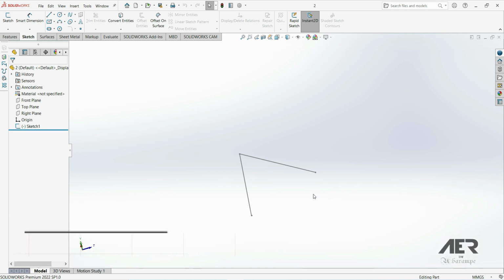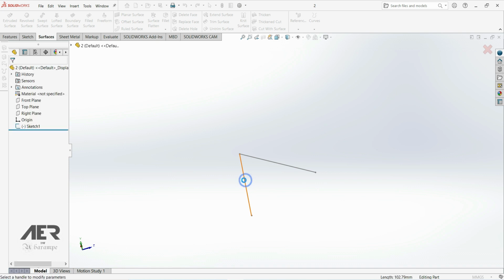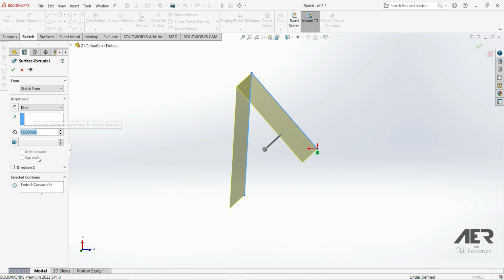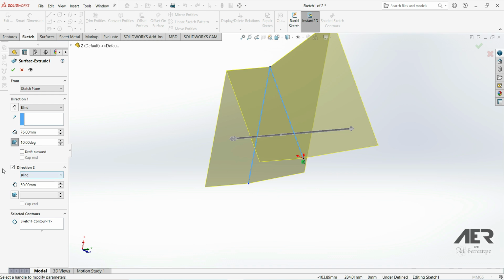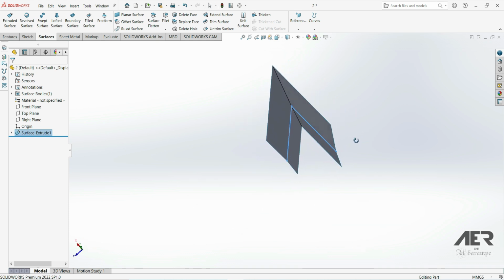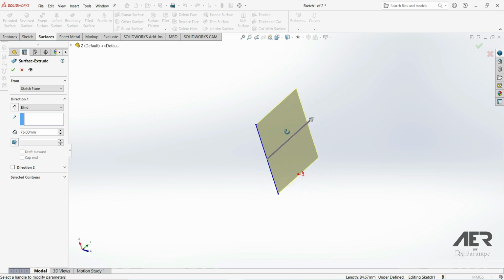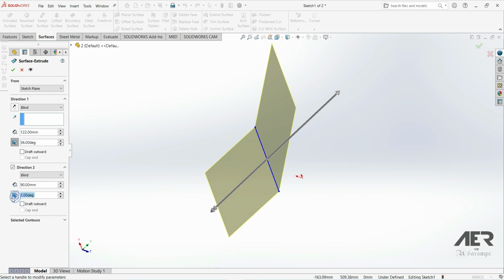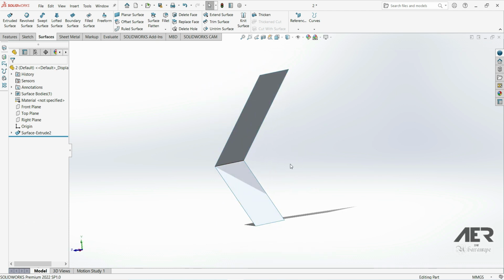Extruded Surface Open Sketch | Surfacing | Solidworks Tutorial | Stage #05 Eng - AER Int.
This series is an introduction to starting to learn Solidworks software by getting to know Solidworks. At this stage, we will learn about using Extruded Surface Open Sketch in Solidworks Surfacing.

1. Learn the tools needed for sketching such as Spline creation and 3D Curve creation before using the surface tool.

Done by beginners who are certainly not experts, so it is hoped that it will be easily accepted by beginners and not too slow for intermediate and advanced classes. Please understand for all the shortcomings, I hope you can enjoy it with soothing but uplifting music. Thanks to byScorez and of course to Solidworks & YouTube.

Solidworks Tutorial Sketch Extruded Surface Open Sketch | Surfacing | Solidworks Tutorial | Stage #05 Eng - AER Int.